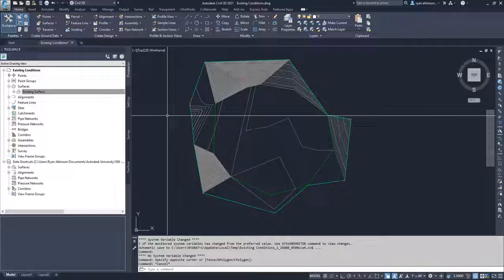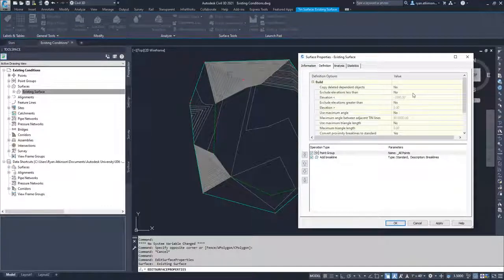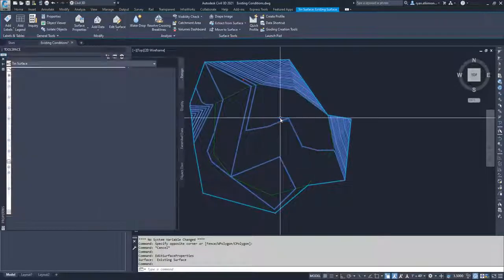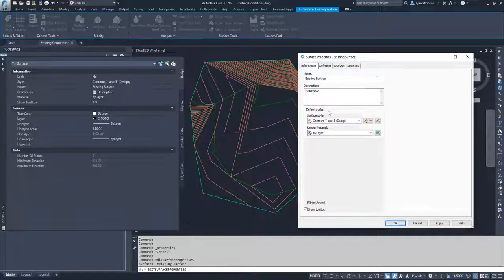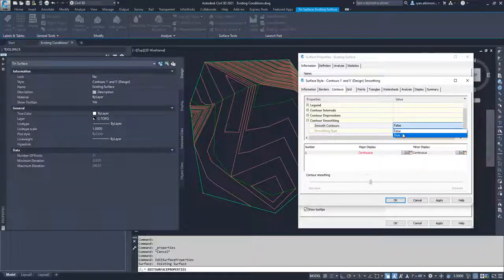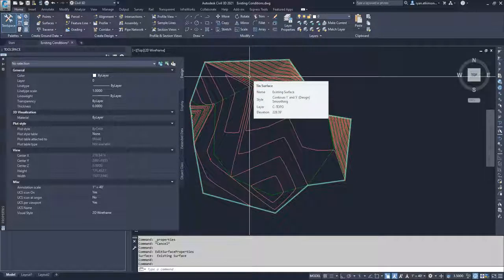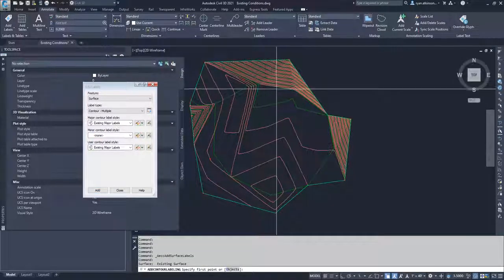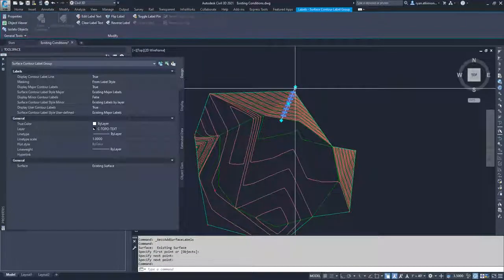Highway Design in Civil 3D |Step-13| Edit a surface style and add labels